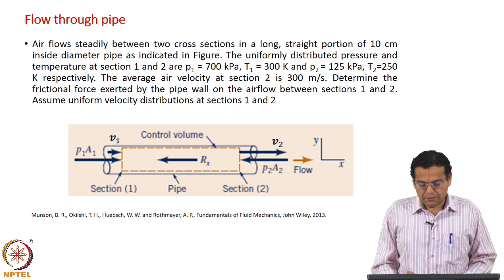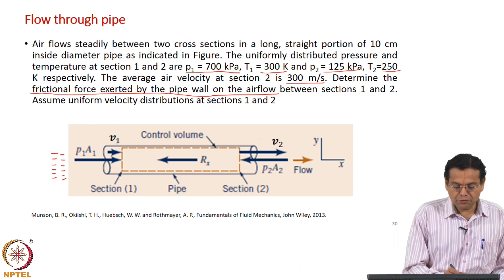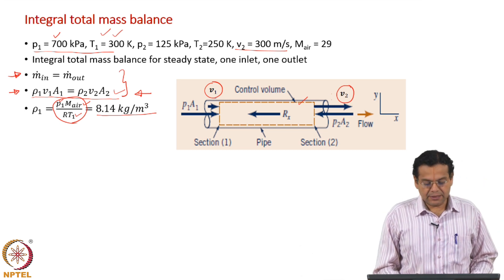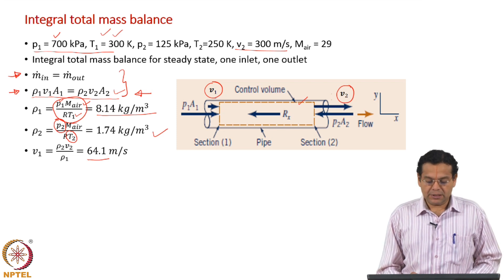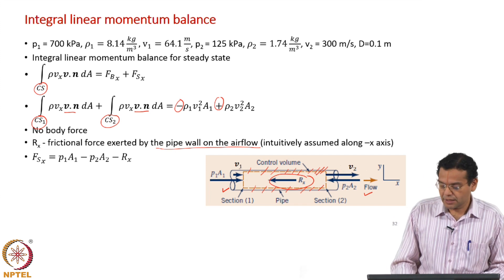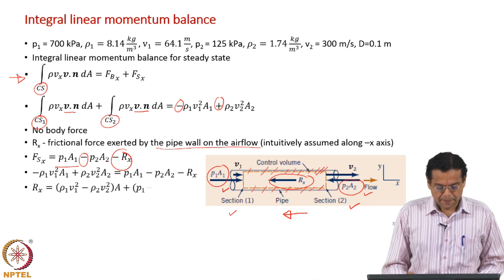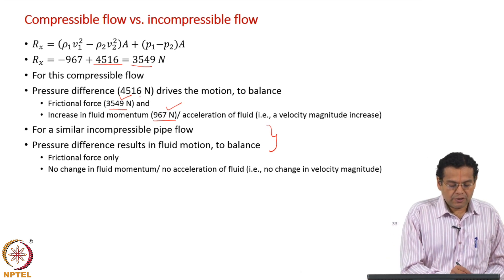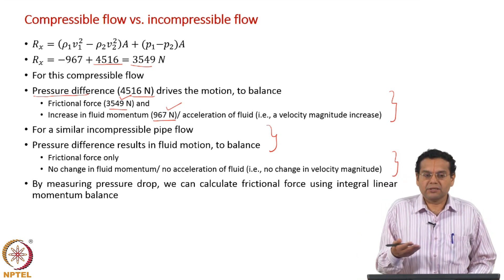#33 Integral Linear Momentum Balance | Examples Part 3 | Continuum Mechanics &Transport Phenomena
Expanding our horizons! This video tackles an example that includes both frictional force and compressible flow in the context of the integral linear momentum balance equation. Get ready for a more challenging problem that combines multiple concepts.